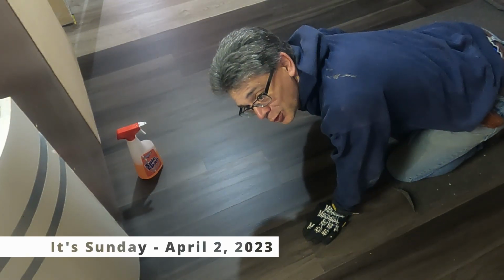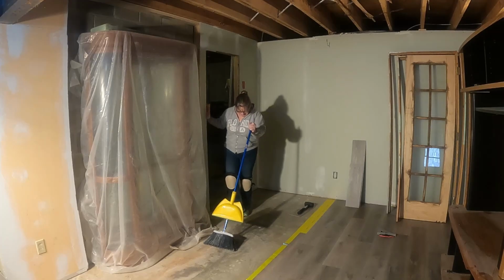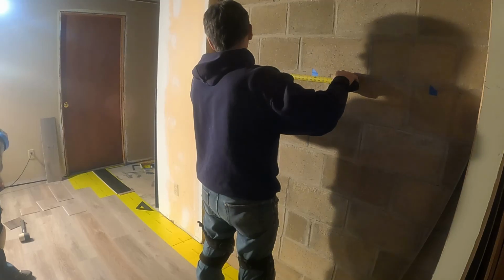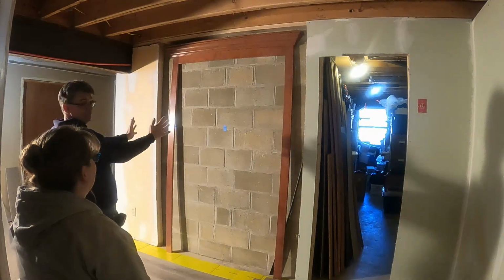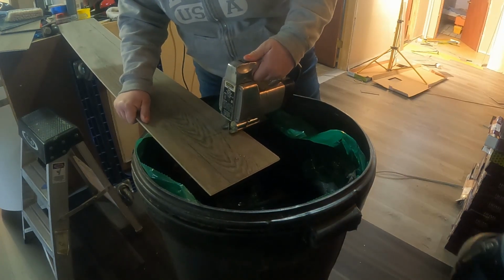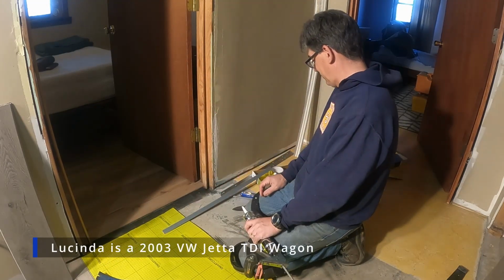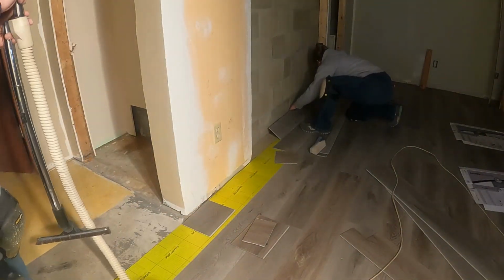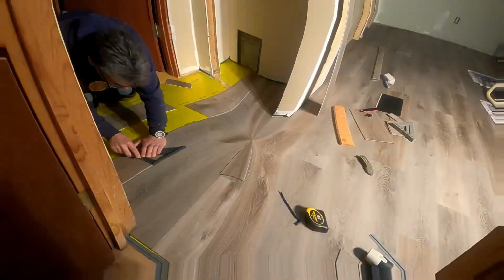Sunday April 2, 2023 - Floor Brake Done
Still can't quit our day jobs...but construction is moving faster.